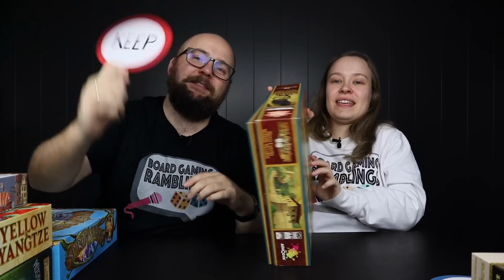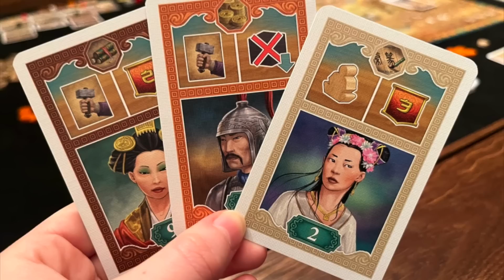2 player, Coop and Knizia (Keep or Cull)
Let's go Keep or Cull!

This is gonna be a fantastic year for Keep or Cull, and we are so excited!
The first normal episode of the year, and we have 10 games for you.

We played a coop game, we played some Knizia games, and we played a bunch of 2 player only games!

As always, have fun, and we hope you'll like the episode!